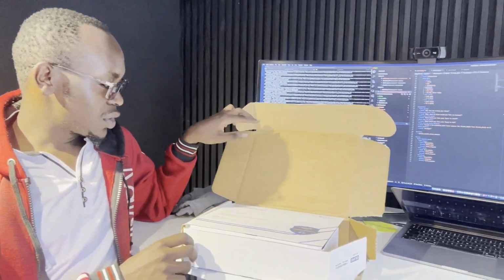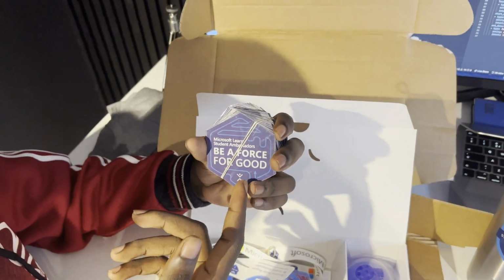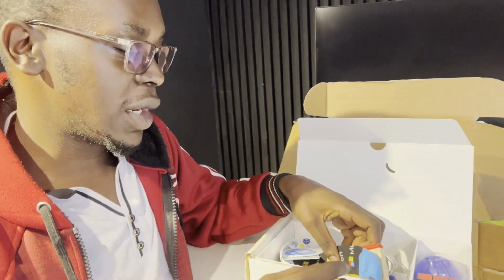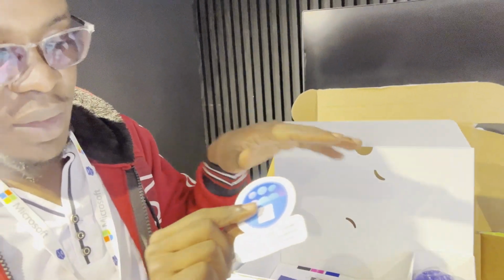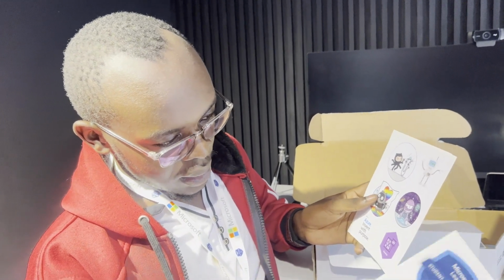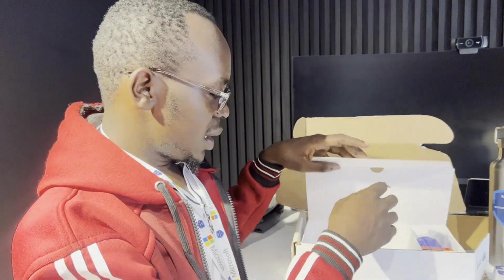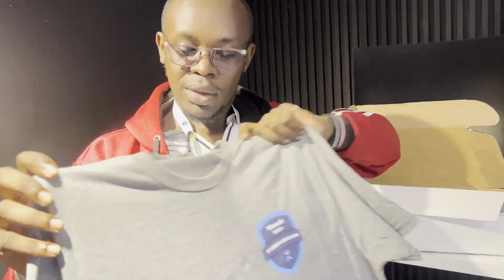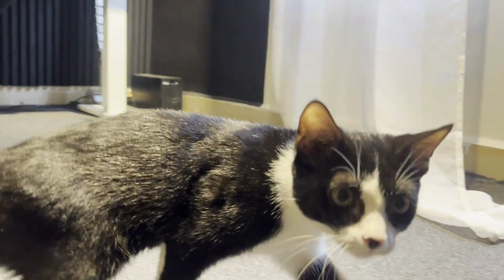Unboxing the Beta Swag Kit: What's Inside?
Join me as I unbox the Beta Swag Kit and discover what's inside! In this video, I'll take you through each item in the kit, giving you my honest thoughts and opinions on each one. From must-have gadgets to trendy accessories, this kit has it all. Whether you're a tech enthusiast, a fashion lover, or just someone looking for a fun unboxing experience, you won't want to miss this video.